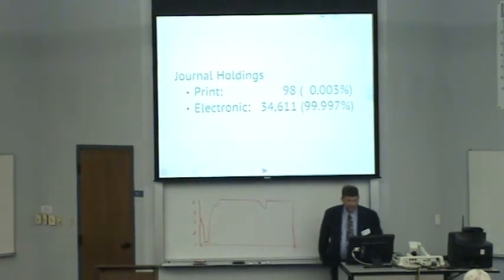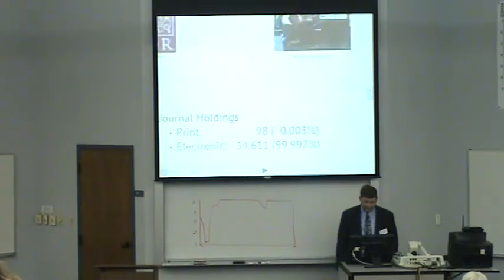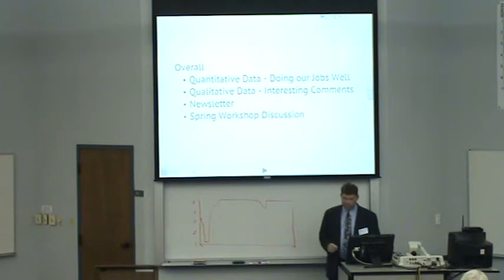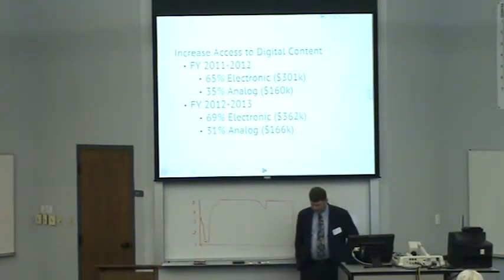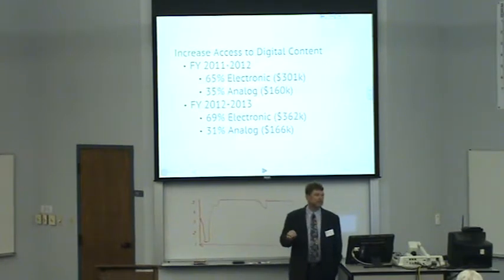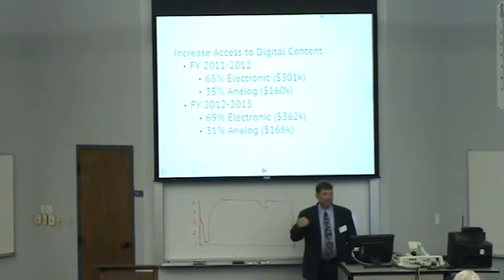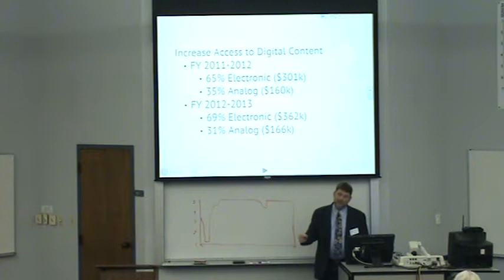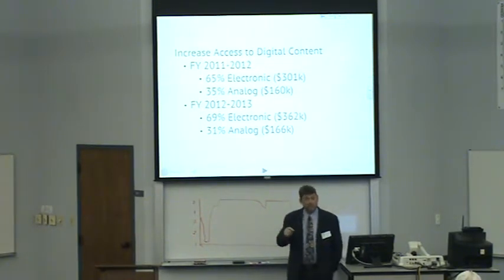SBU Fall 2012 Faculty Workshops - Part 5